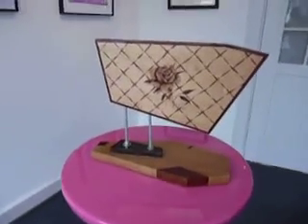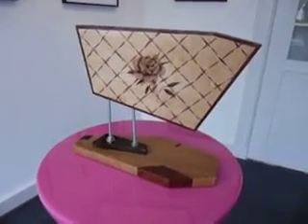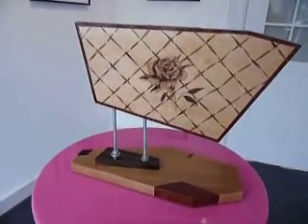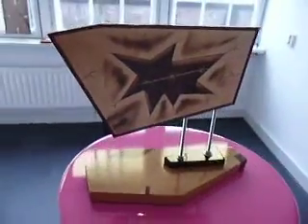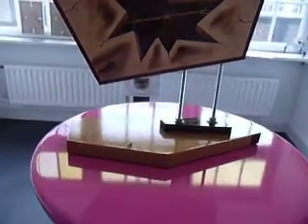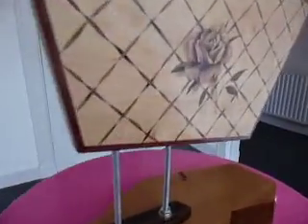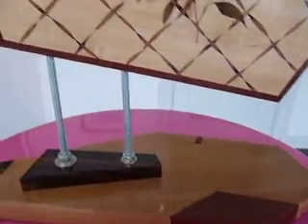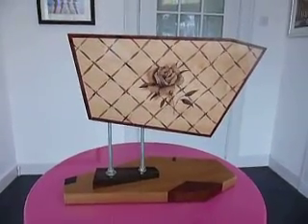Marquetry Marquess Rose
Finished art work for the De Kolk Gallery Spaarndam in Holland. This small clip shows the final marquetry veneer work of the marquetry rose - art work called: The Barbed Rose. The conflict between traditional artist furniture and modern design.